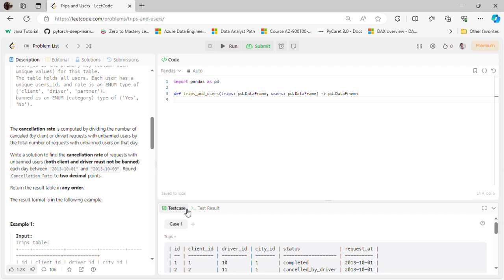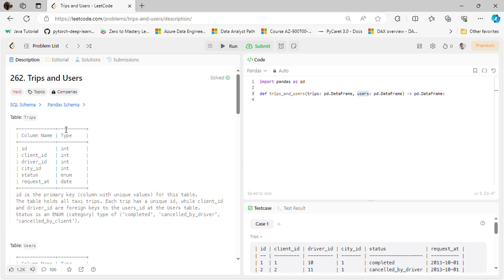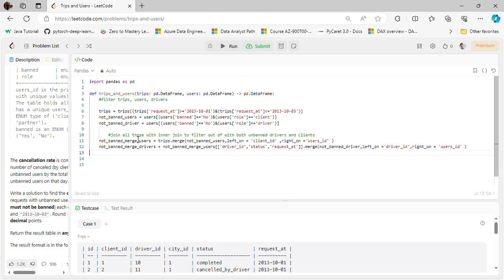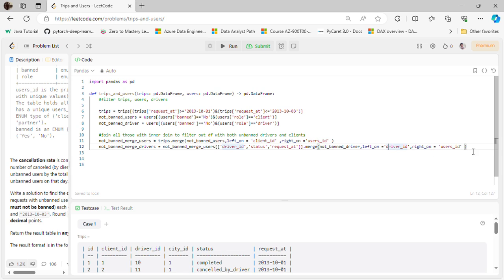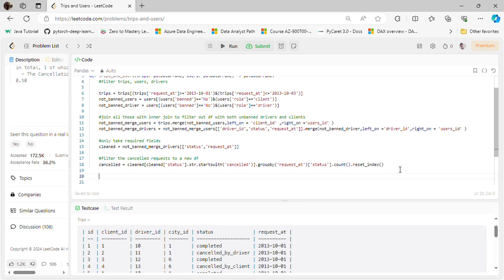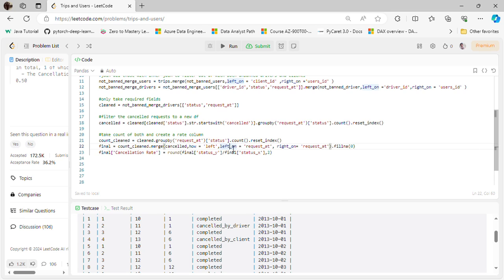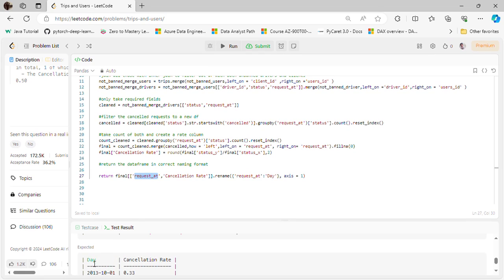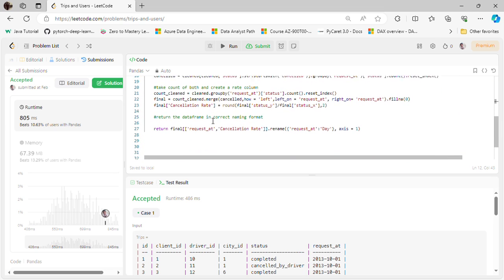Calculate trip cancellation rate /LeetCode SQL/ SUBSCRIBE / PANDAS /PYTHON / Data analysis problem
Welcome back to another Data analytics problem , which we are going to solve by using pandas the analytics library in python. We will use various functions available in pandas and solve the problem.